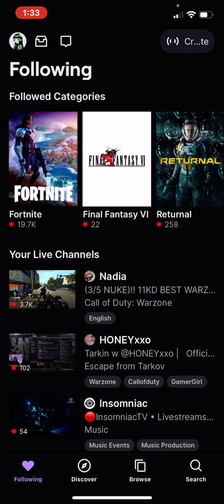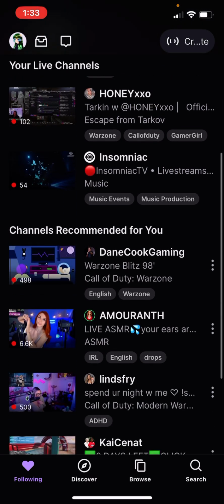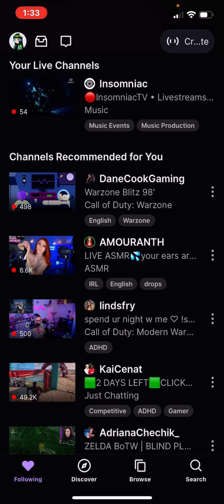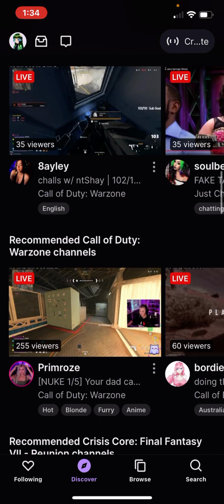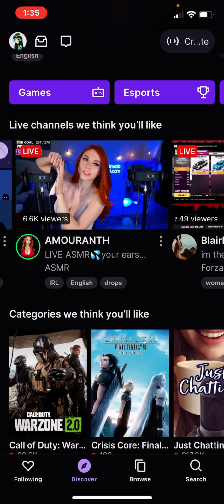Twitch App Review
Meet Me in Plethora Moons Web3 Security, Trading Alpha Group.

We Partnered with Trading View Use My link to Get your Pro Account Today

Send Crypto to 0xStrategic.eth